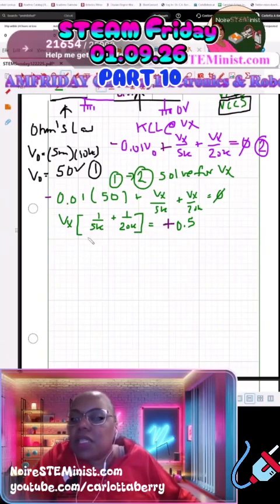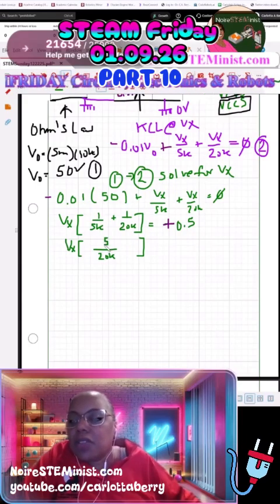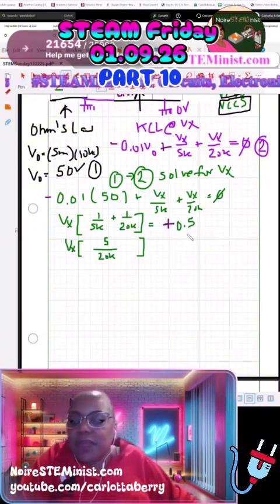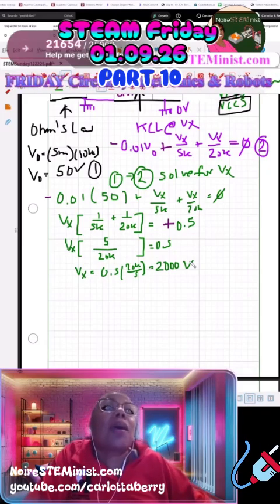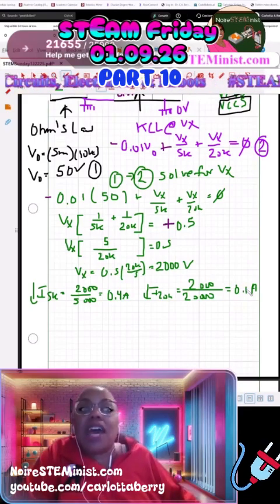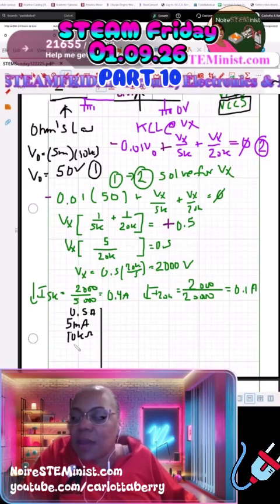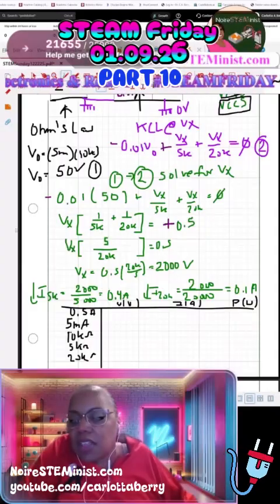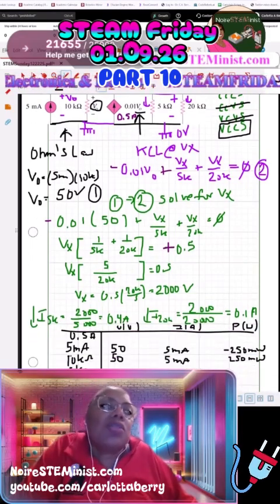STEAMFriday 010926 Pt 10